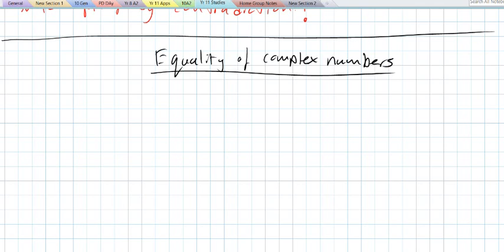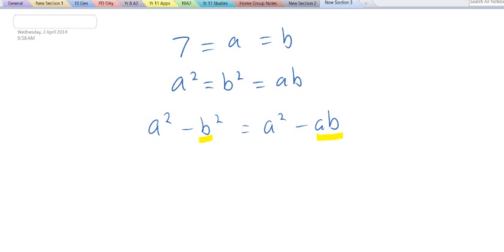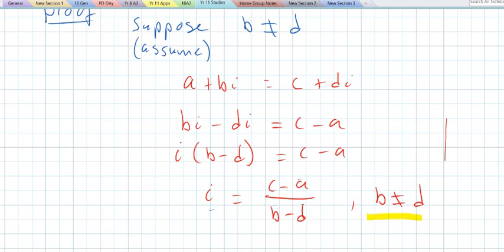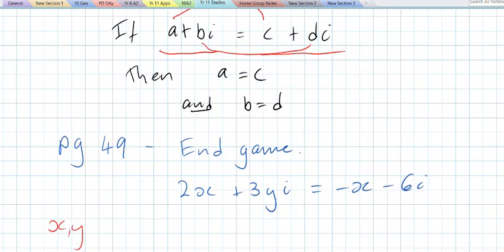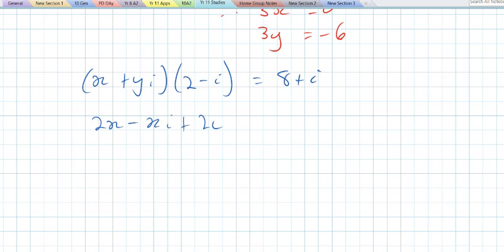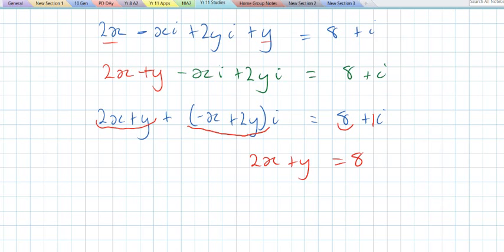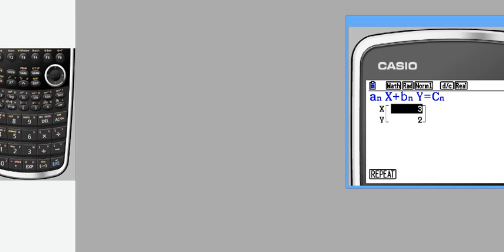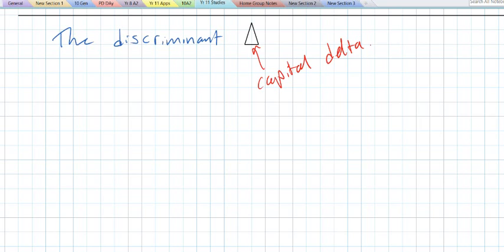Yr11 Maths 1 Complex numbers 2 2:4